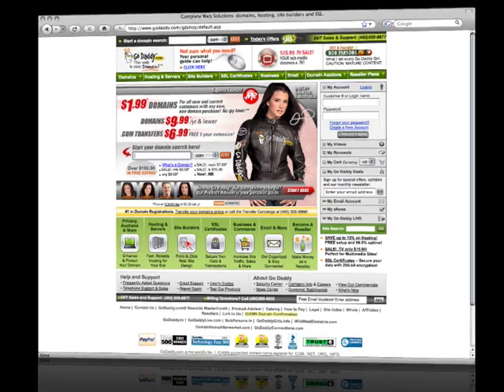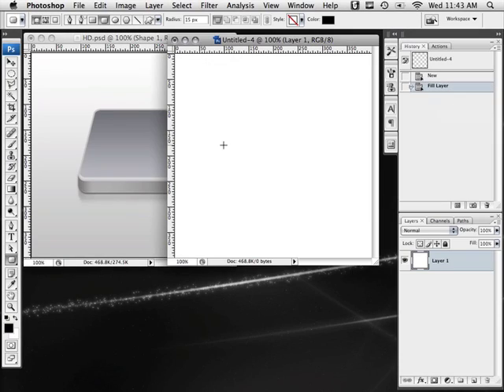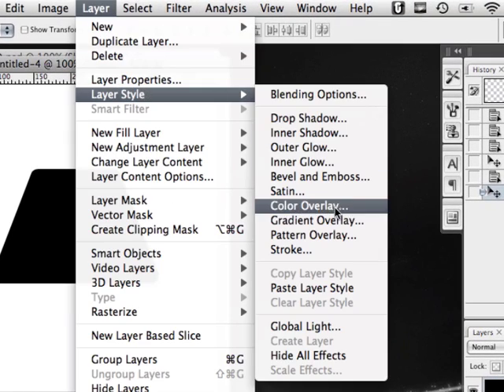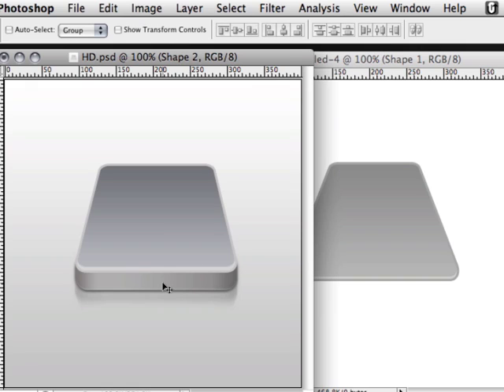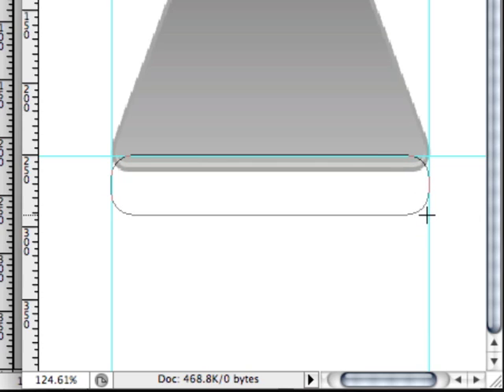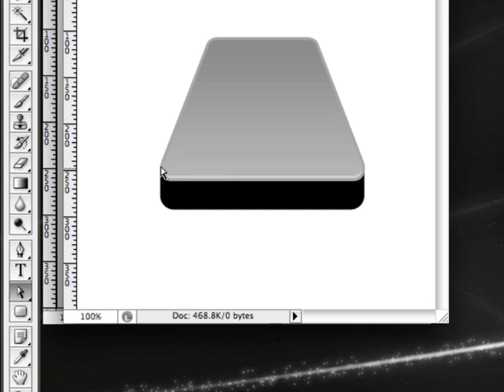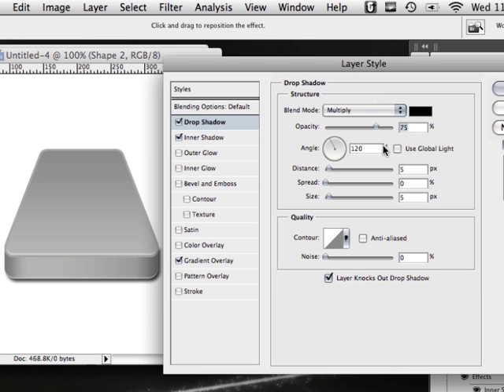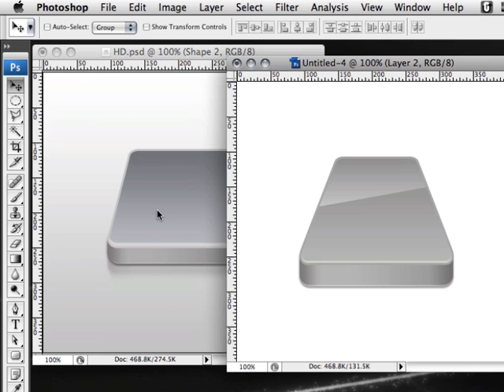Photoshop: Hard Drive Icon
In this tutorial, I demonstrate how to create a hard drive icon in Photoshop!